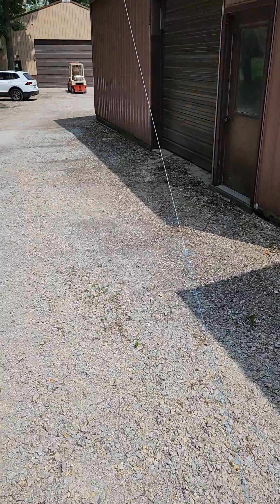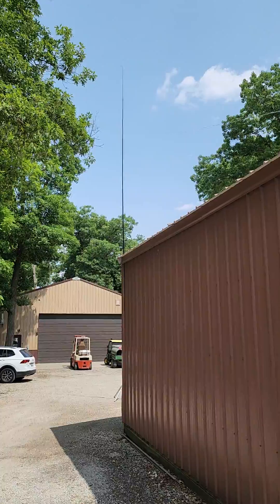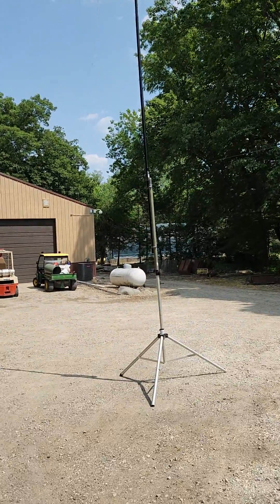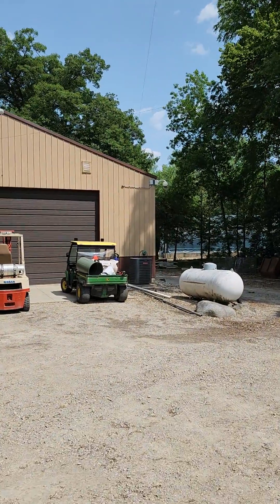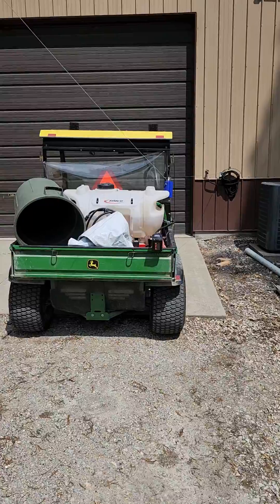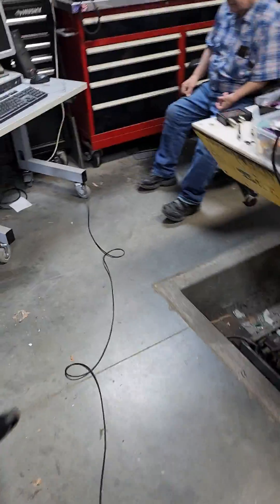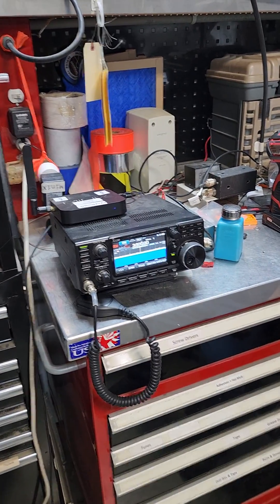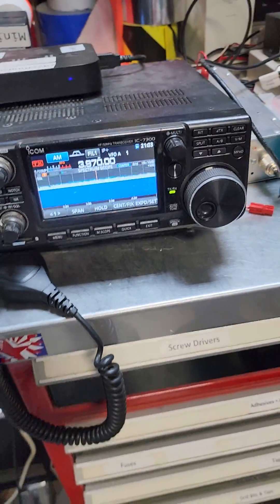127 Ft End Fed Inverted V Ham Antenna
This is a home built end fed inverted V antenna using 127' of 18 gauge wire.
Using a 9:1 Unun on one end.
A better tuner than on an Icom 7300 would be able to tune for 160 Meter as well! (SWR is close to 3.00)
The SWR is very low from 4.000 Mhz all the way to 30 Mhz!  (Below 2.30)
Later on we added to the balun winding to make it a 13:1 ratio and achieved better results in the 160 meter band!
Materials
Jackite Telescopic 31' Flag Pole thick tip version
4 No 4 Conduit Clamps
We used surplus Fiberglass poles, you would use a 1 1/4 PVC Pipe to slip over the Tripod Stand
each end has 10' of pulling string as an isolator.